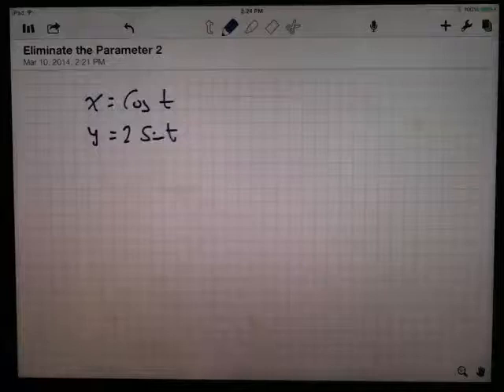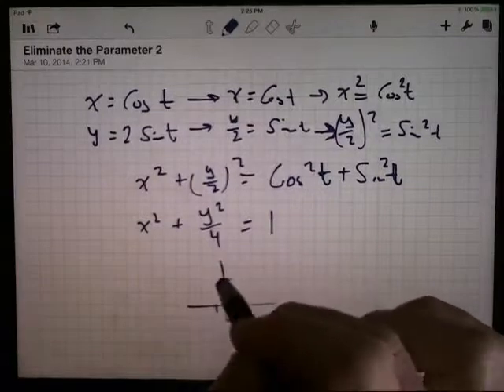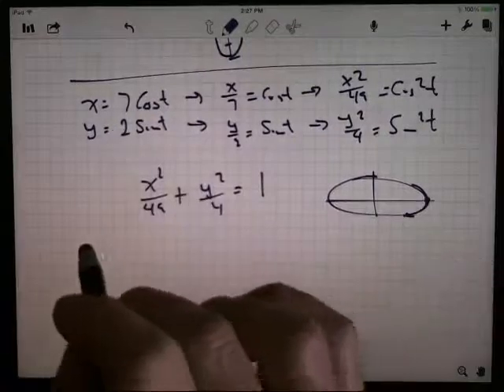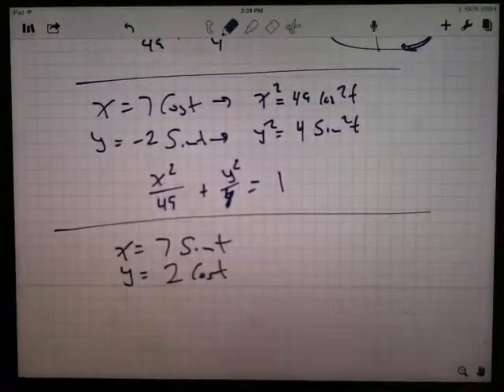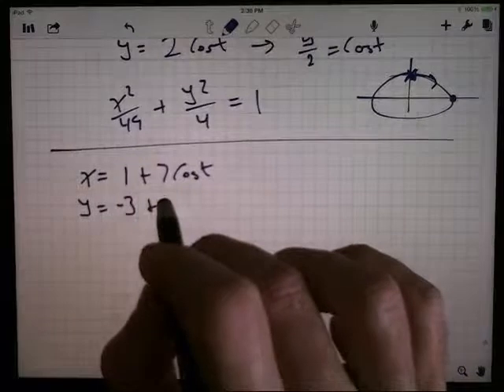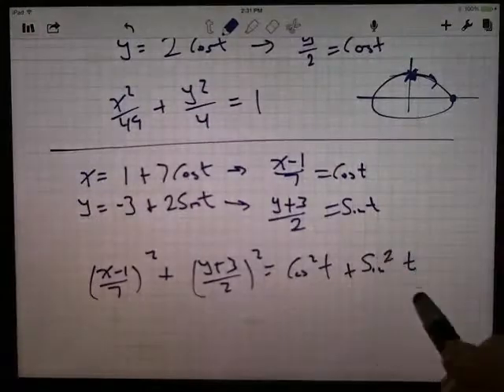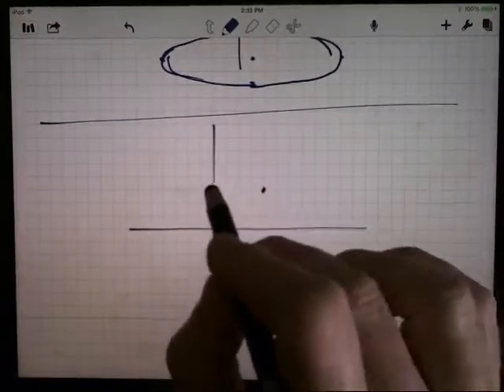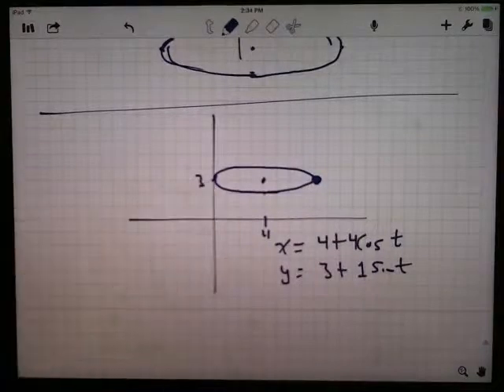Eliminate the parameter 3